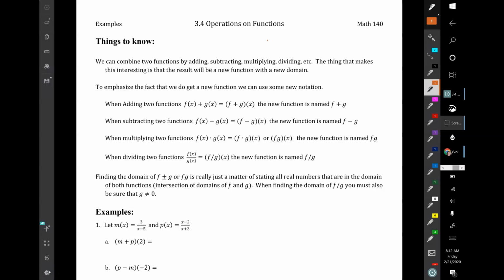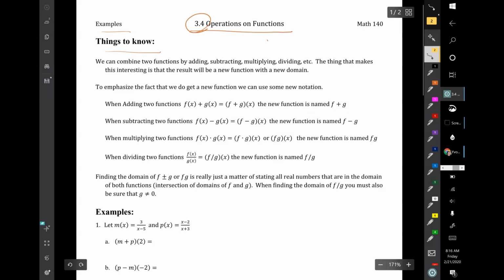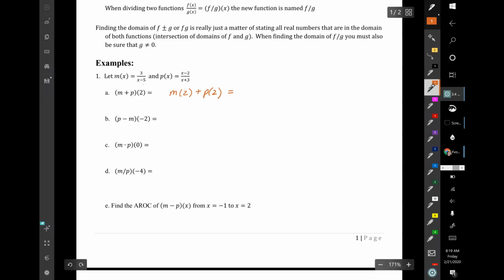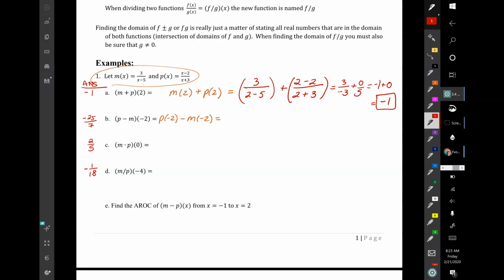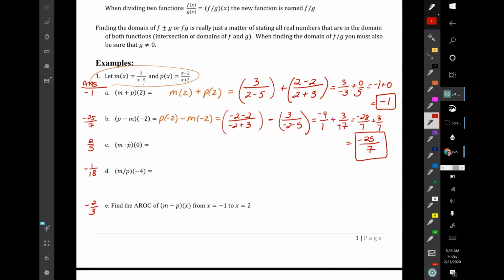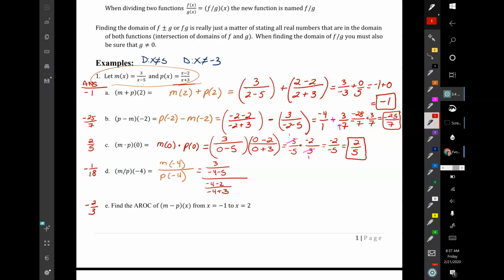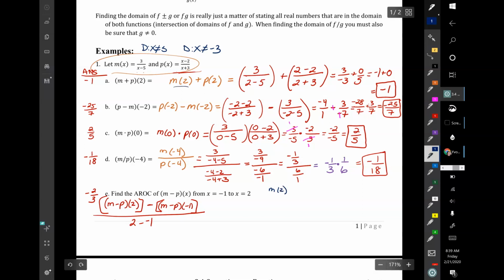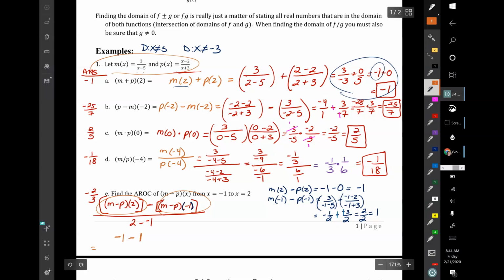3.4 Operations on Functions Activity - part 1